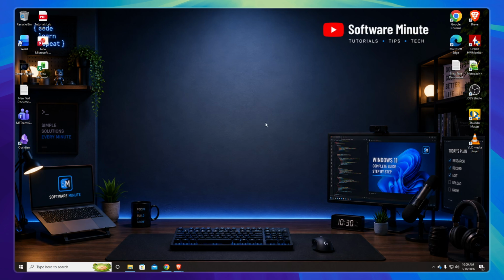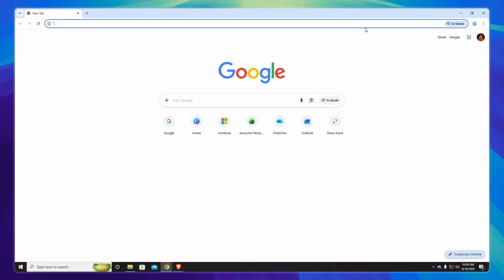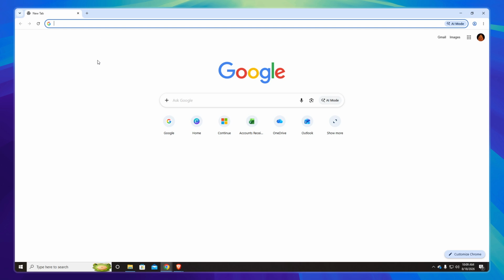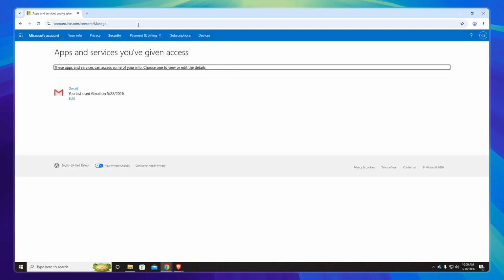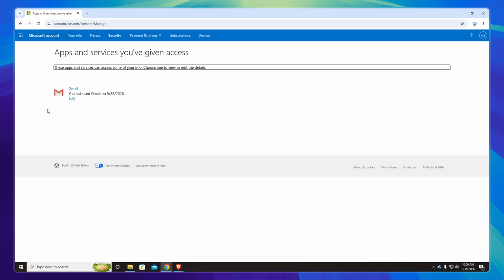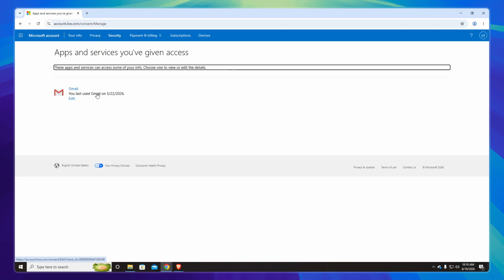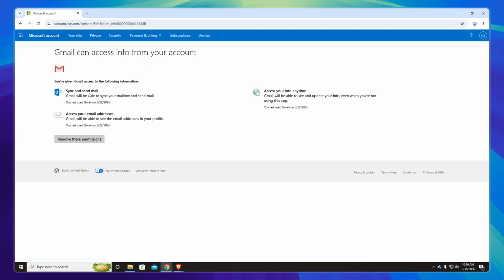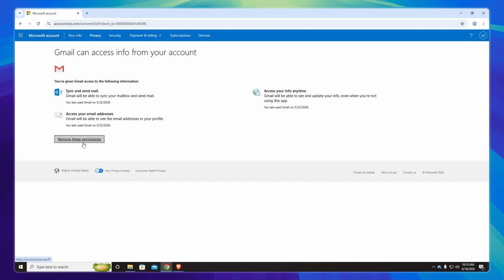How To Revoke Access For Apps In Microsoft Account And OneDrive | Tutorial 2026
By the end of this video, you’ll know how to revoke app access Microsoft Account, remove app permissions from Microsoft Account, manage connected apps in Microsoft services, stop third-party apps accessing OneDrive, disconnect applications from Microsoft Account, tutorial to revoke OneDrive app access, how to unlink apps from Microsoft Account, change app permissions for Microsoft Account, deny app access to Microsoft services, control app access in Microsoft settings, clean up app access Microsoft Account security, disable app permissions for OneDrive files